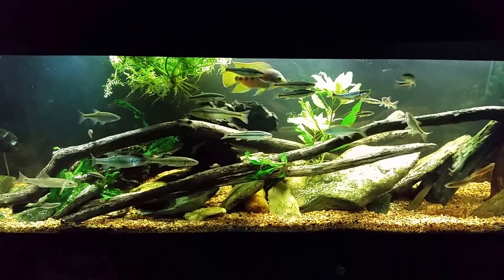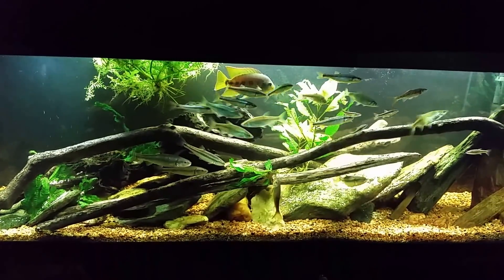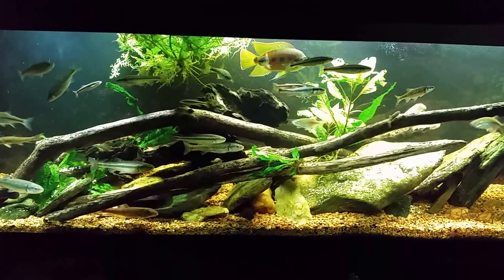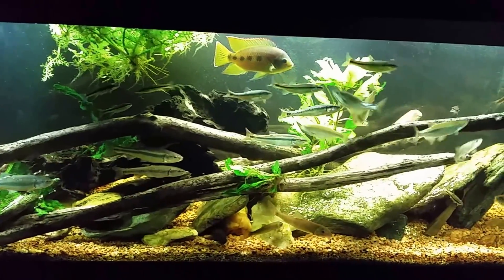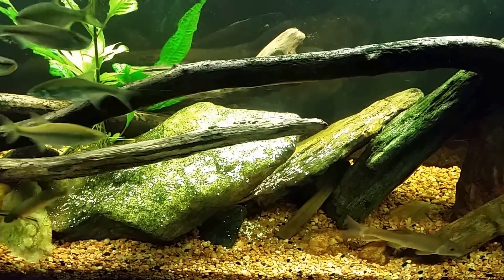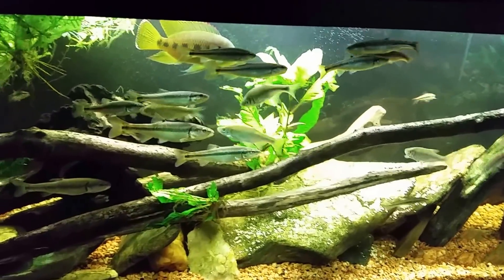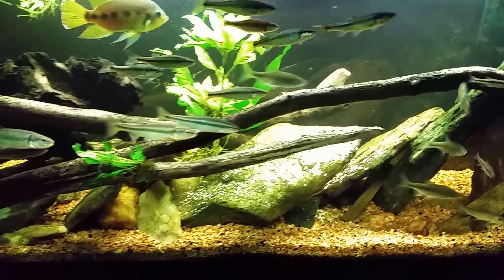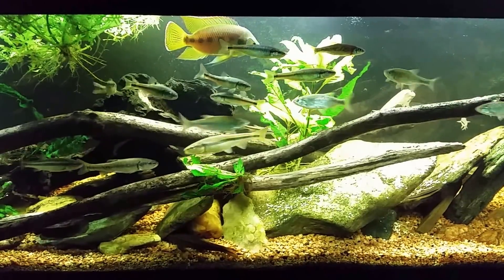The Reason I Keep Losing Crayfish In My Native Tank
I've lost several crayfish in my 125 gallon planted Native Tank recently and I wasn't sure why. A few of my viewers pointed out that as crustaceans, crayfish need calcium (Ca) in the water and I have none.  Today I added crushed egg shells to the substrate for additional calcium ions in the water.